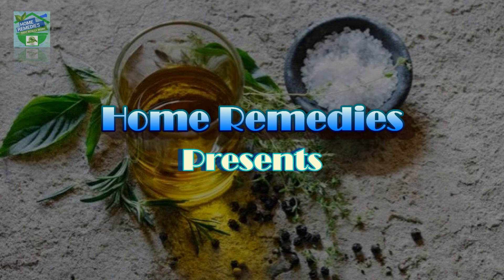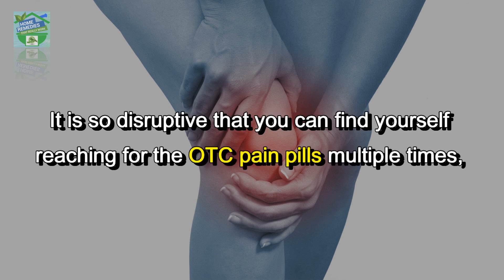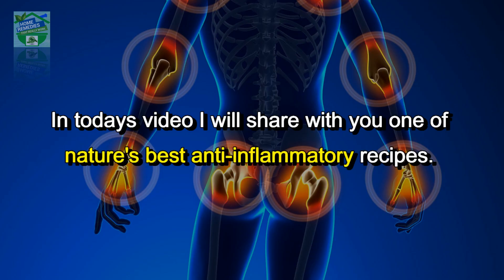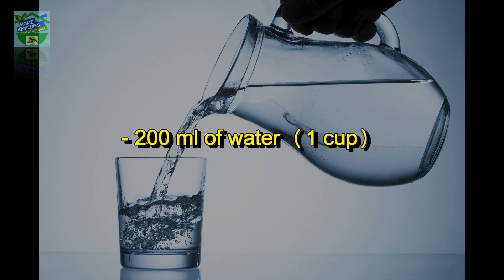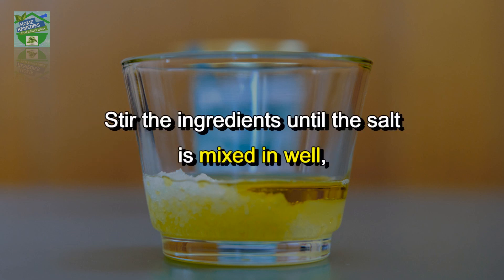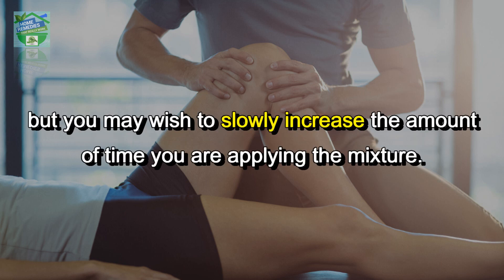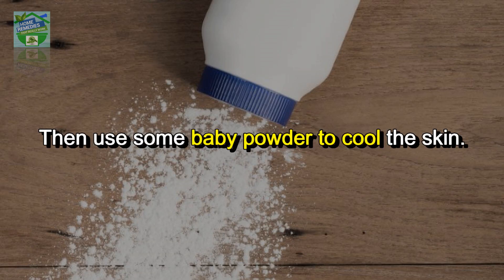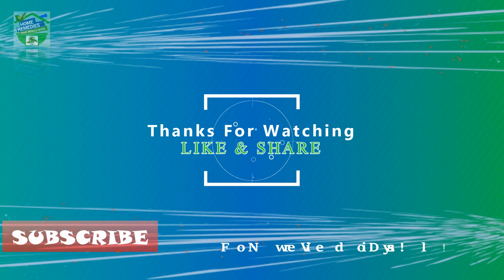Mix Little Salt and Oil And Say Goodbye To Joint Pain (Best Natural Anti Inflammatory)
Mix Little Salt and Olive Oil And Say Goodbye To Joint Pain (Best Natural Anti Inflammatory)
When it comes to joint pain, it can affect everything about your life. It is so disruptive that you may find yourself reaching for the OTC pain pills multiple times, or even seeking out a doctor’s prescription. Prescription painkillers come with their own risks, not the least of which is death due to overdose.
In todays video I will share with you one of nature’s best anti-inflammatory recipes.

Lets see how to make the remedy

Rate the video! 👍 - I will be very happy and it will help the development of the channel. Turn on subtitles in your language.